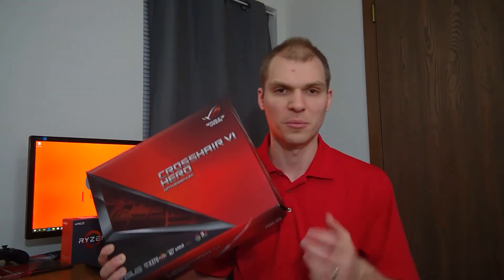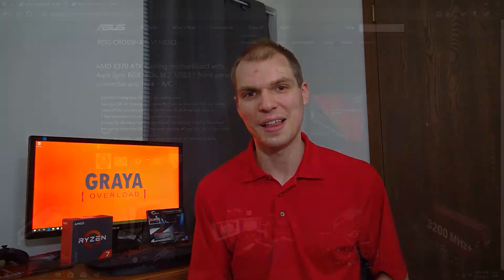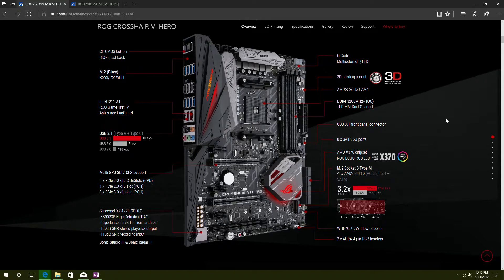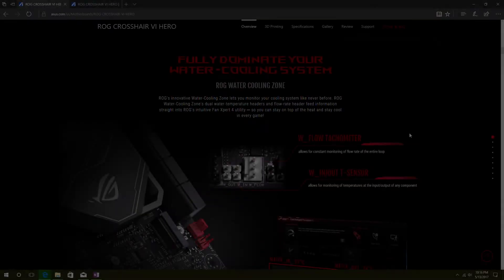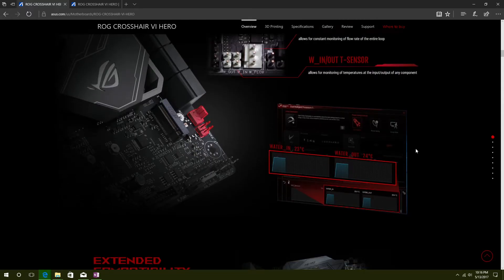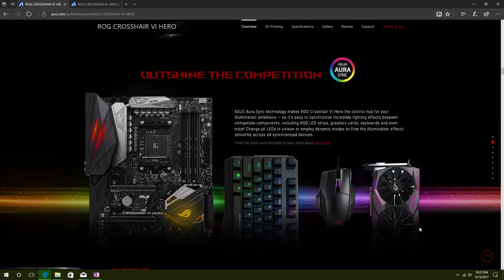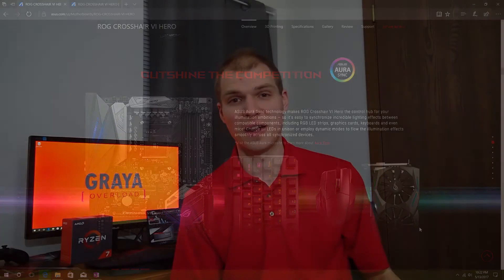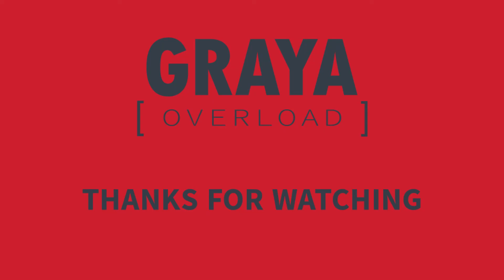ASUS Crosshair VI Hero Review - 1 month after purchase - Let's Take a look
I have had the ASUS Crosshair VI Hero running for a month I give my take and review. This is an Republic of gamers branded board from ASUS.

As of creating this video the price is about $255.